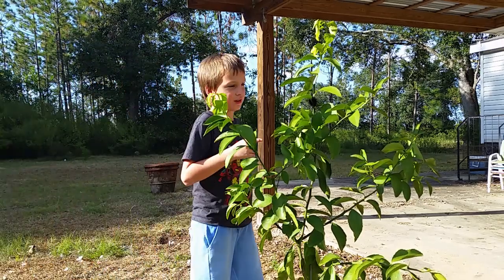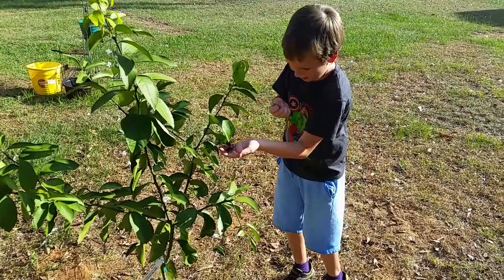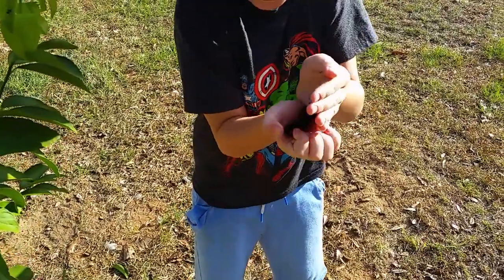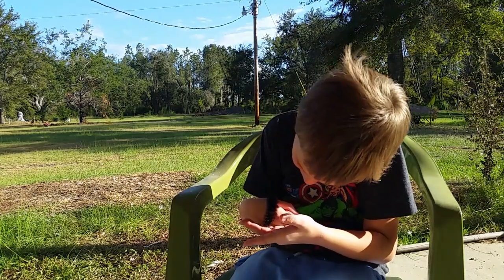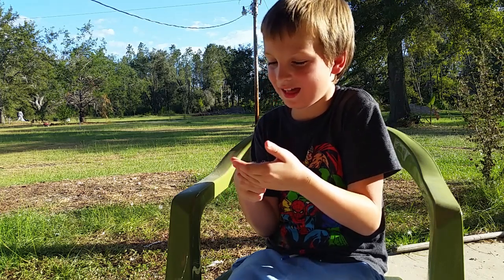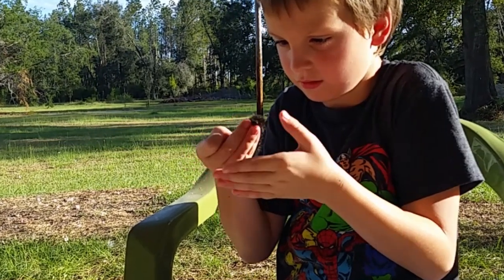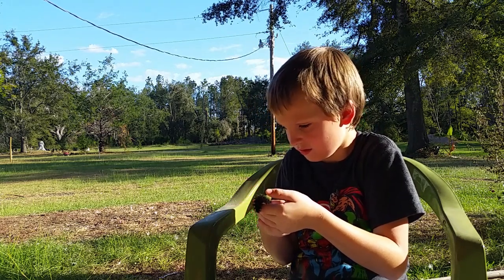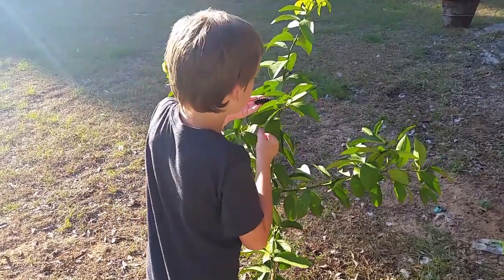🐛 Handling The Woolly Bear Caterpillar Ƹ̵̡Ӝ̵̨̄Ʒ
Ƹ̵̡Ӝ̵̨̄Ʒ Woolly Bear Caterpillar Turns Into A Giant Leopard Moth🐛